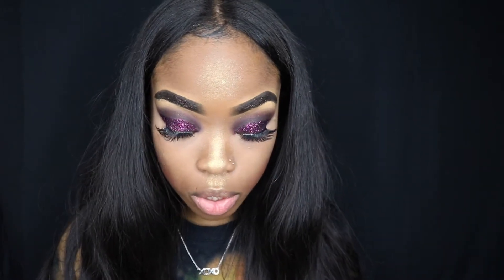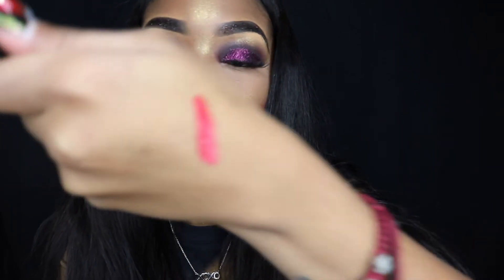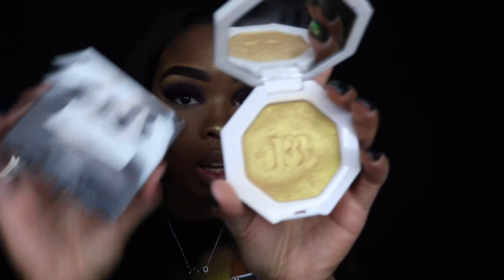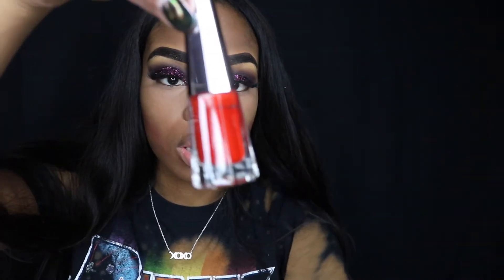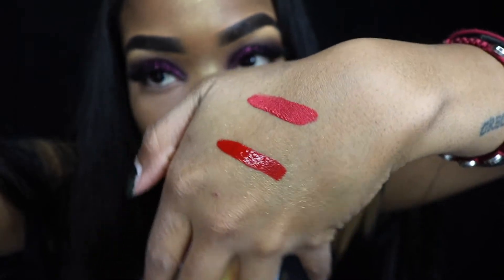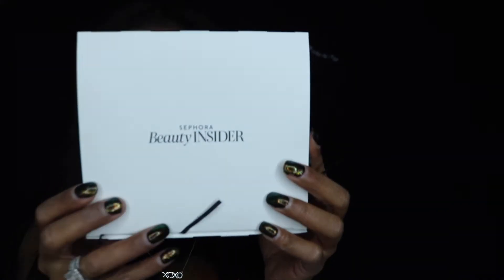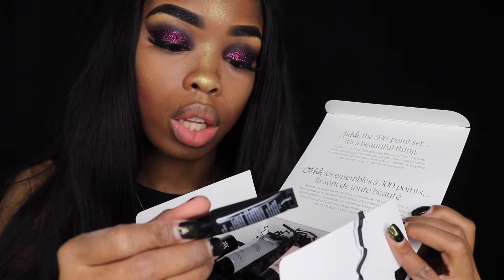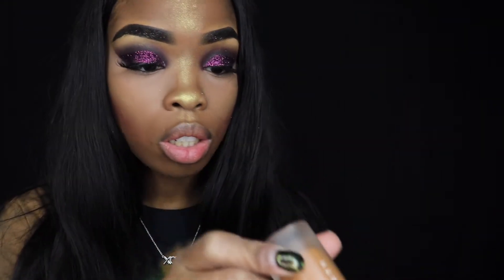Sephora Haul (Late Upload)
Hair: @ElysianHaiBoutique

Next Video will be Pregnancy Announcement !!